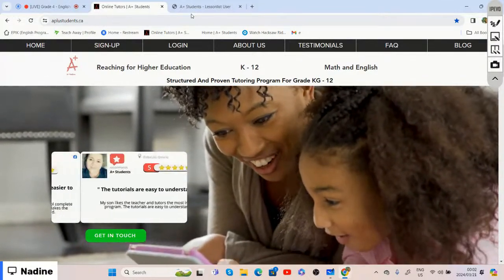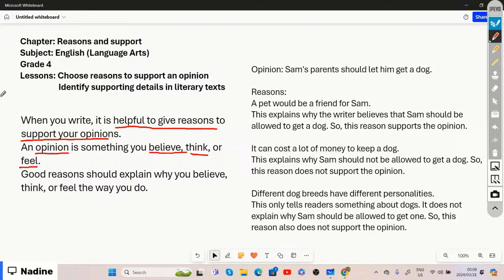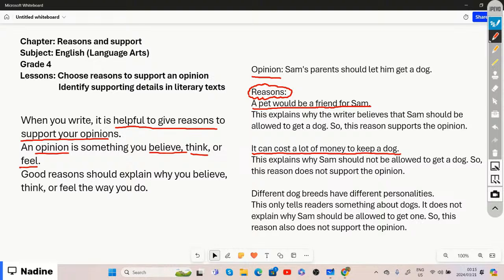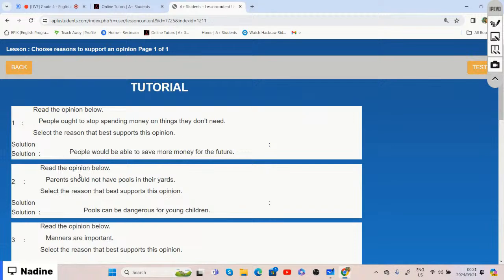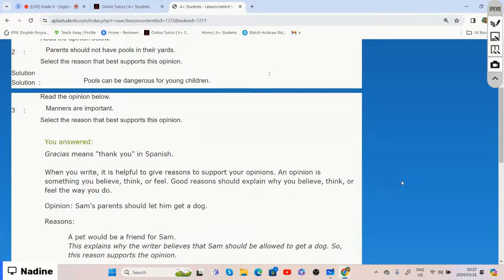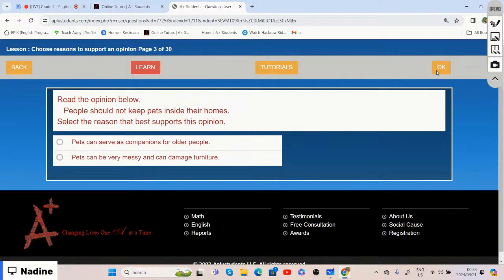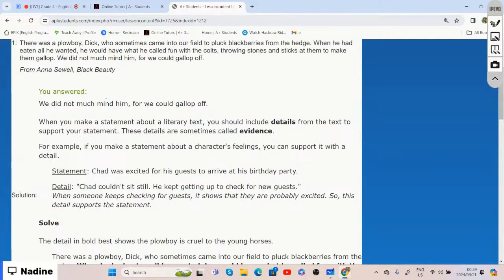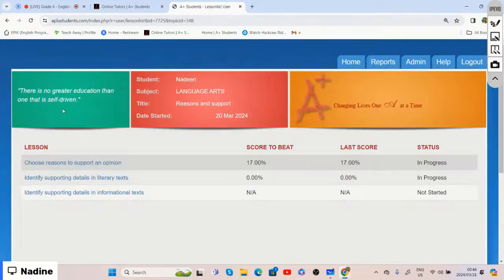Grade 4 - English: Reasons and support